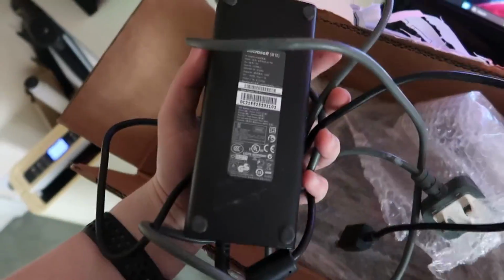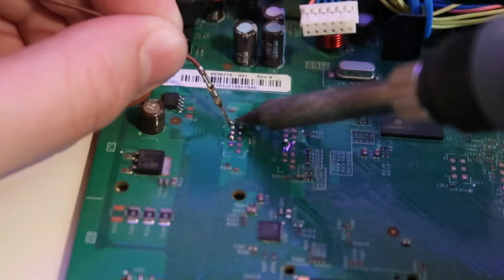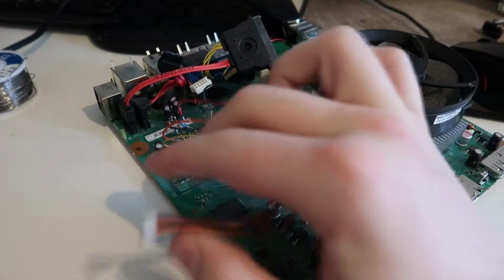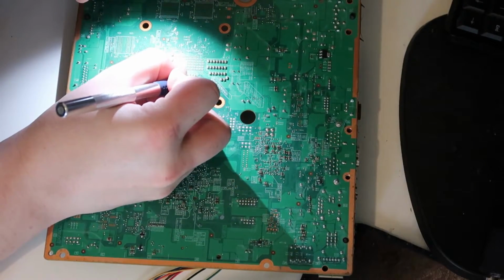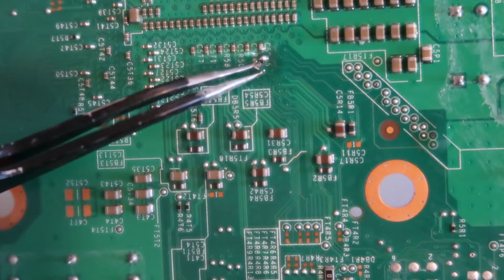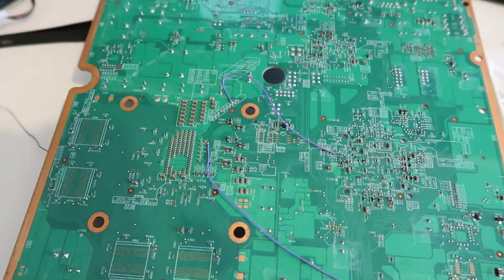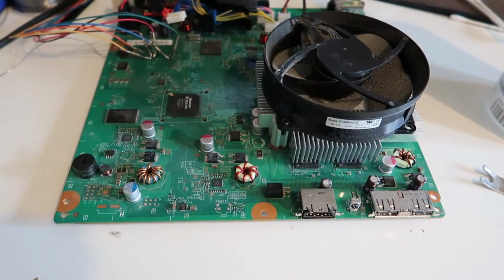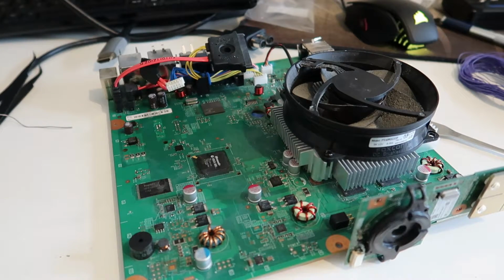Bringing My Xbox 360 Back to Life with RGH.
🔴In this video, we add mod a customers Xbox 360 Slim Trinity.

CHAPTERS:
0:00 Introduction
1:06 Disassembling the console
2:24 Reading the NAND
5:45 Writing Xell Reloaded
6:07 RGH3 Wiring
15:55 Thermal Paste Replacement
18:03 Booting into Xell Reloaded
18:40 Writing the XeBuild Image
19:25 Booting into XeBuild
19:53 Removing the NAND wires
21:07 Reassembling the console
23:02 Final Testing
23:45 Outro